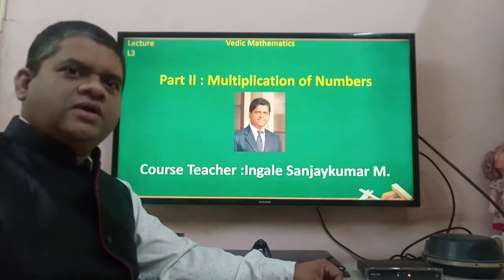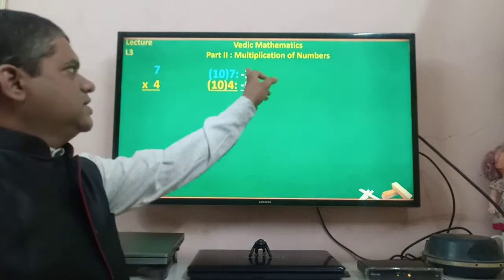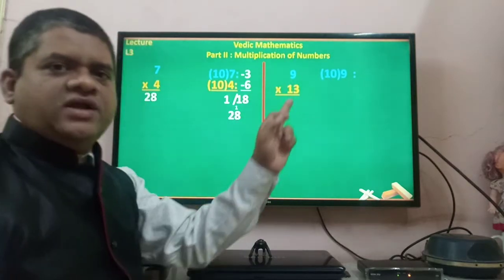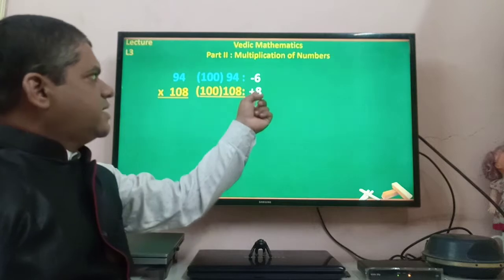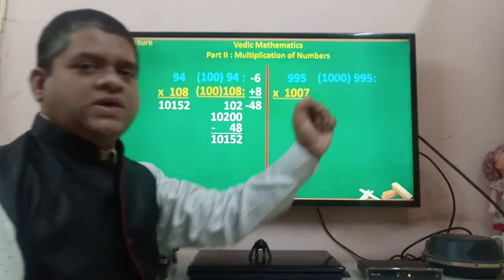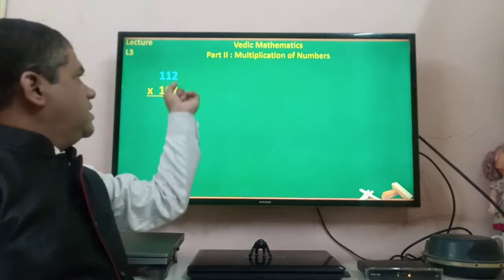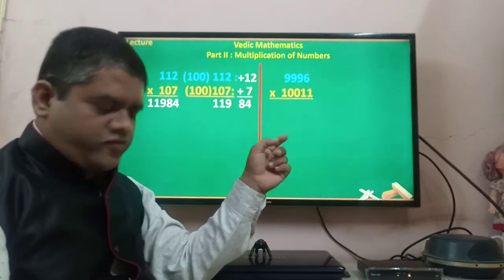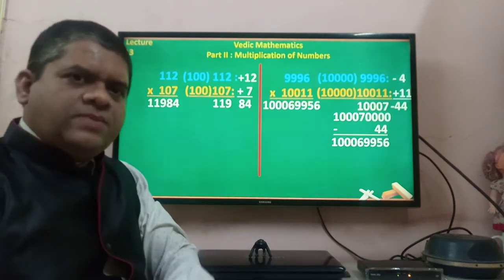Vedic mathematics multiplication tricks | Vedic mathematics #2